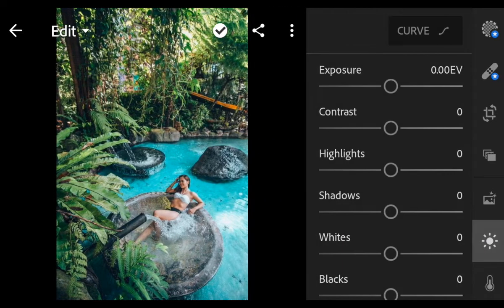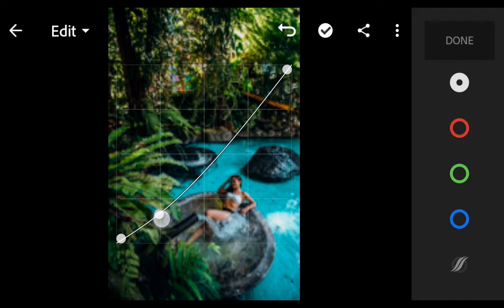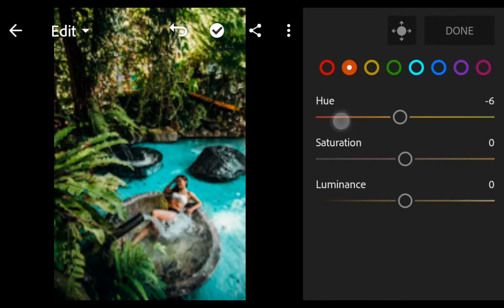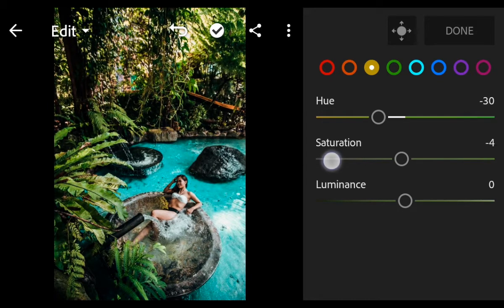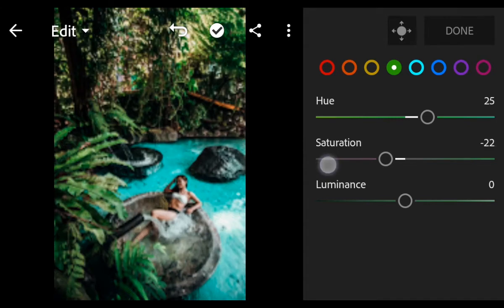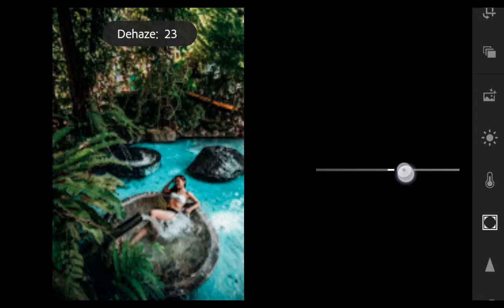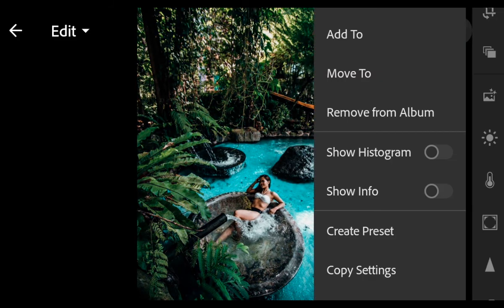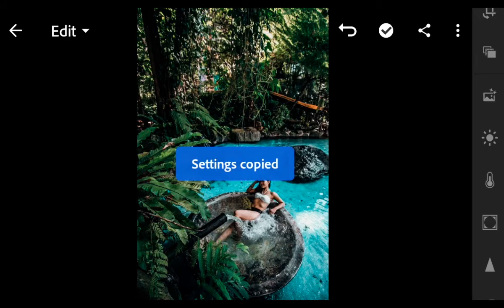Philippines Preset Lightroom Mobile | Lightroom Tutorial | Free Lightroom Preset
In this video I will show you how to edit Philippines Filter using Lightroom Mobile app.